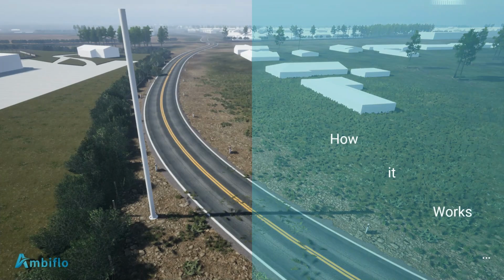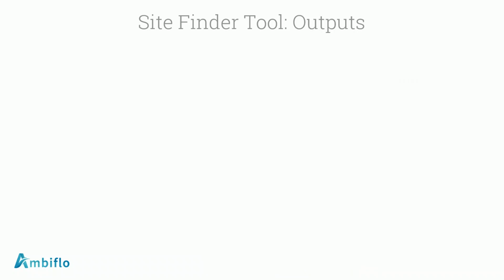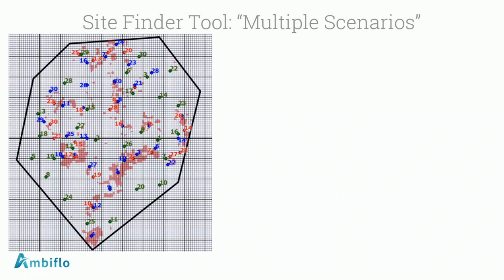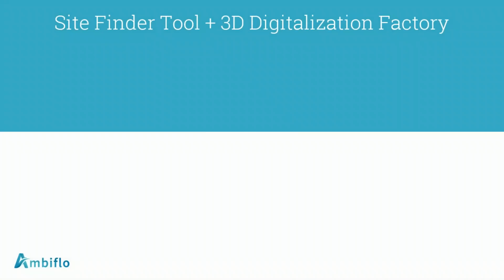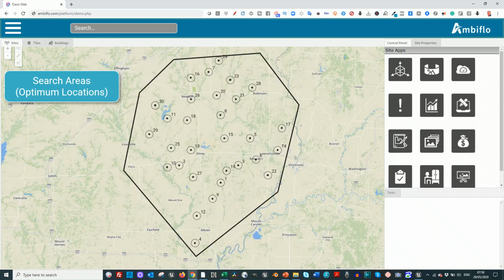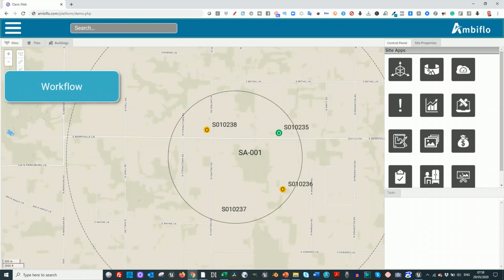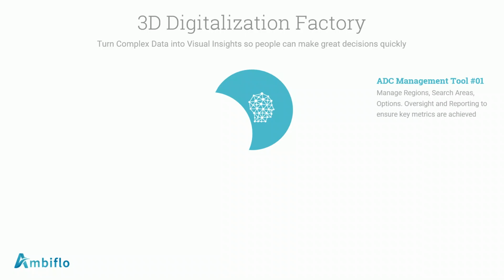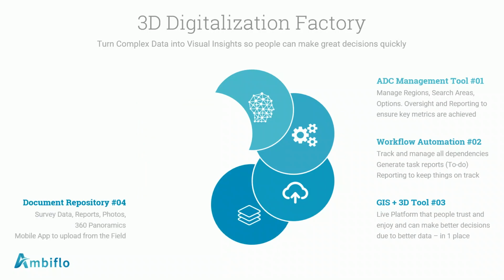Ambiflo Site Finder Tool [AI Tool]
Ambiflo 3D Digitalization Factory
This video focuses on the AI Site Finder Tool which scans given areas for the optimal cell locations based on specific customer / project requirements